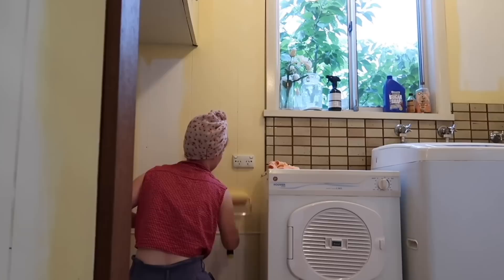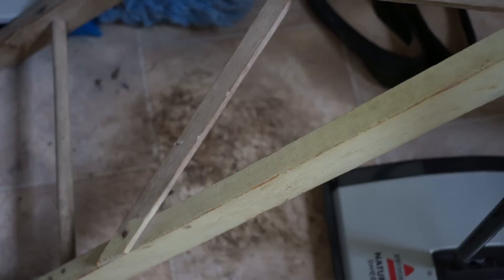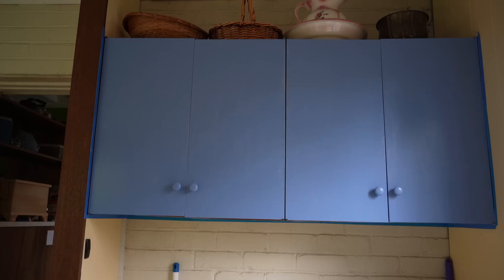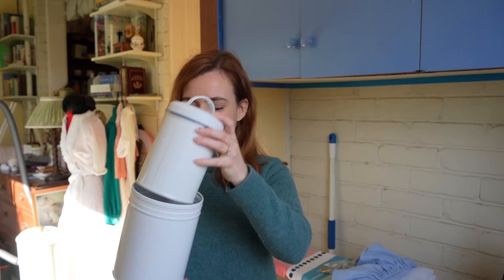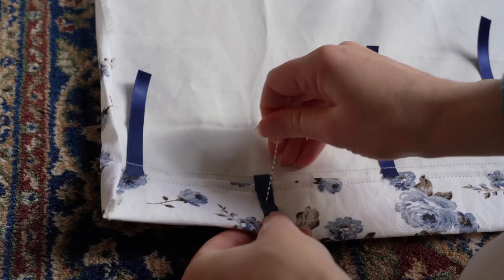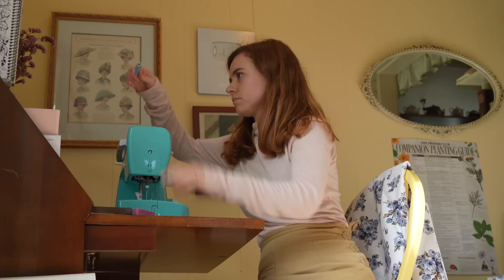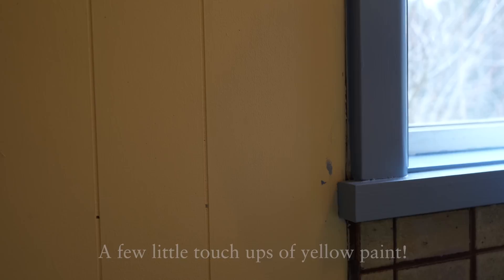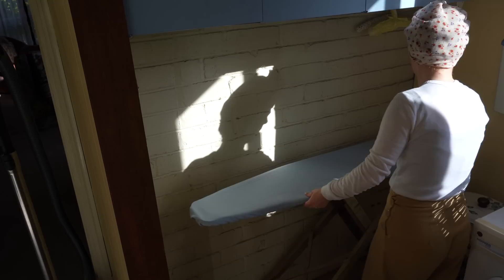1940's Laundry Makeover! | Ep. 2 Our Retro Home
Hello Darlings, this vintage room makeover has been a long time coming! I really enjoyed doing this project as it was very simple and I had lots of fun being creative! The Laundry room now looks beautiful and is very clean and practical!
Sage Xx

Sage Lilleyman
Doncaster, VIC 3108
Australia